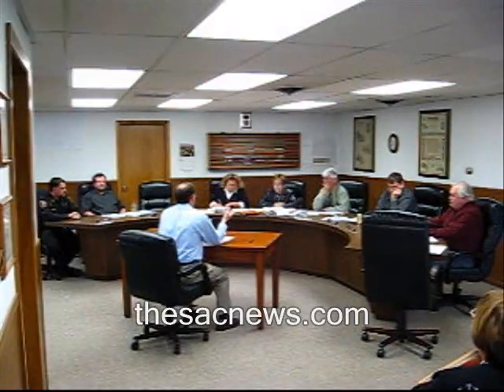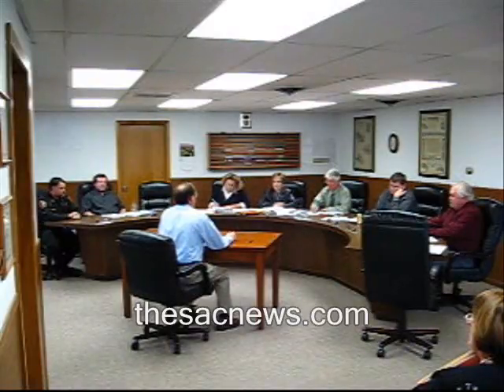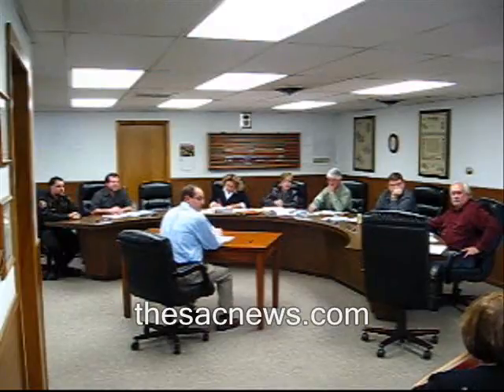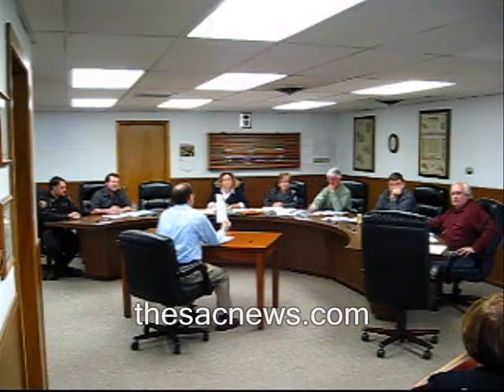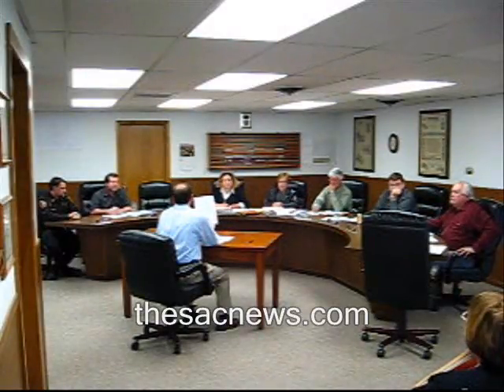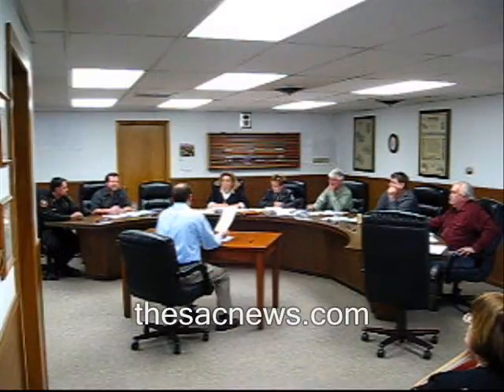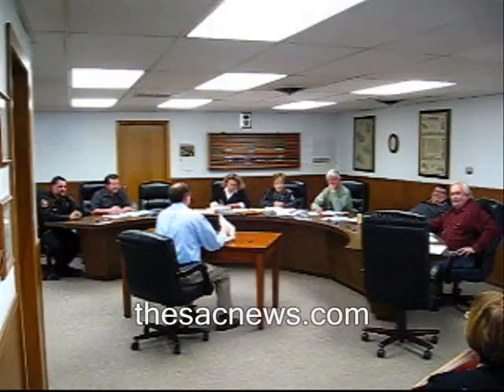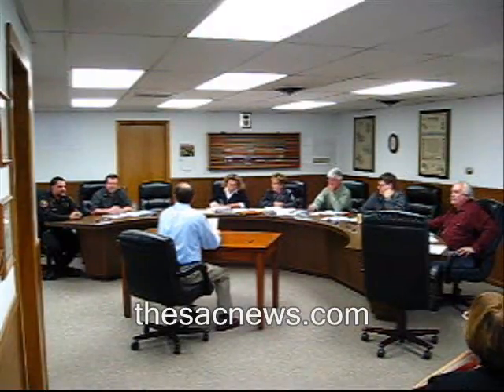031008 Entrance Signs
4.  Citizen's Oppertunity to Address the Council on Items Not on the Agenda.
A.  New welcome Signs